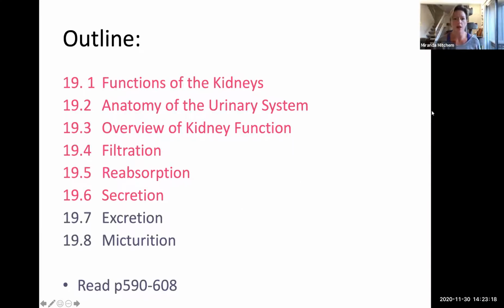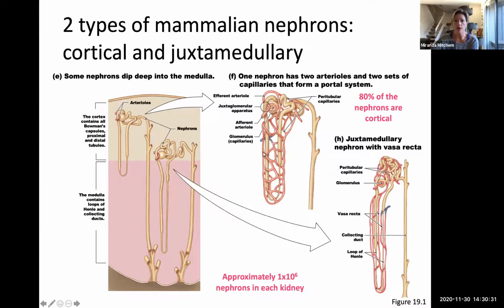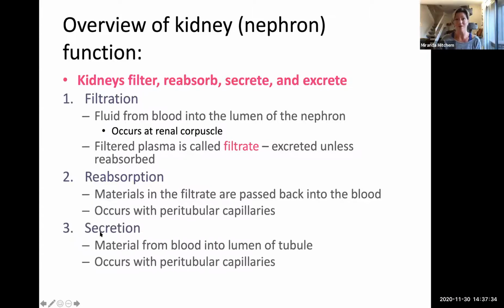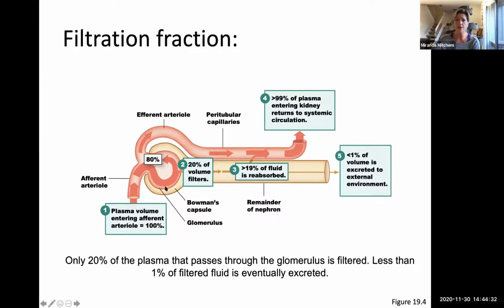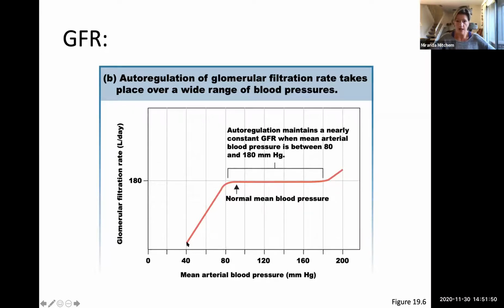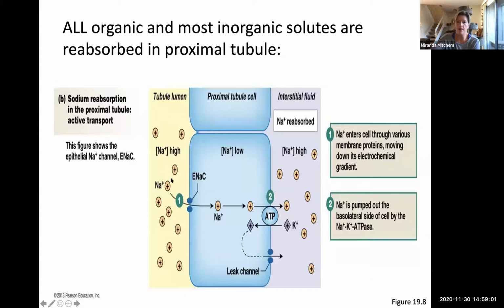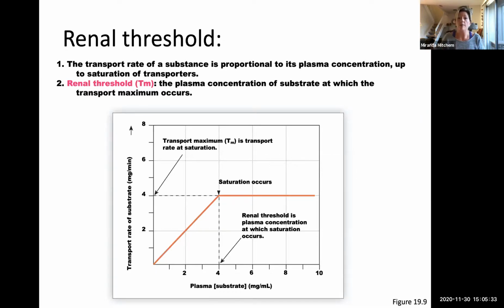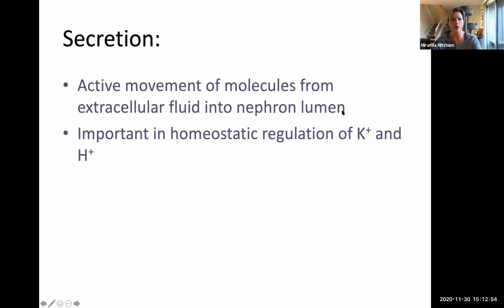Physiology - Chapter 19 Lecture, Renal System